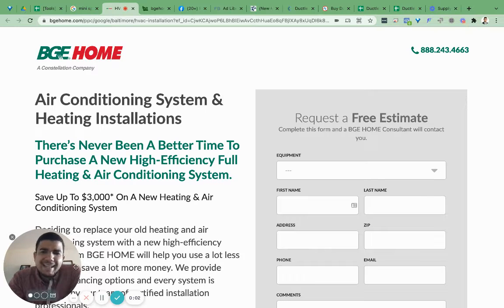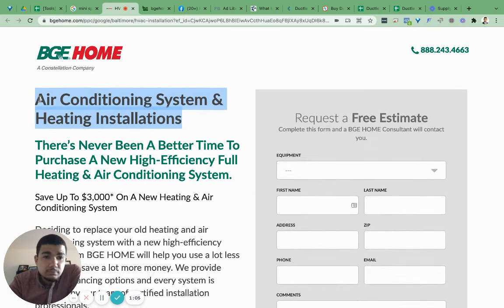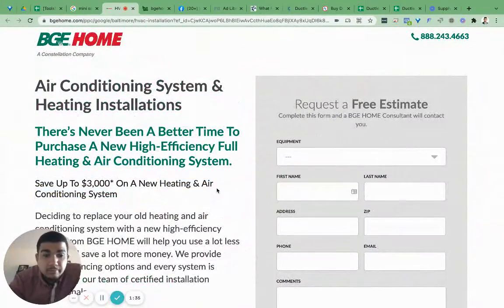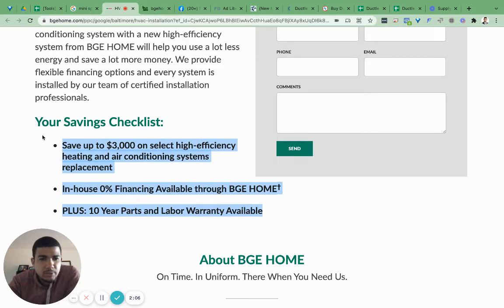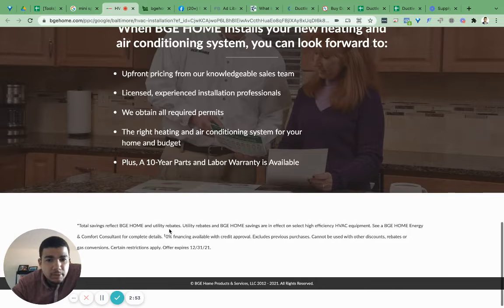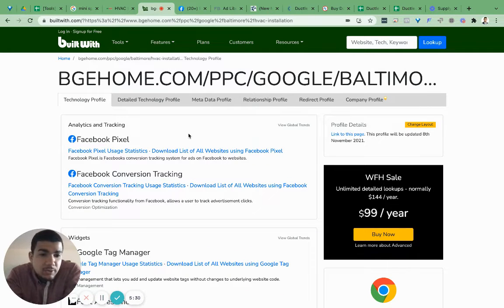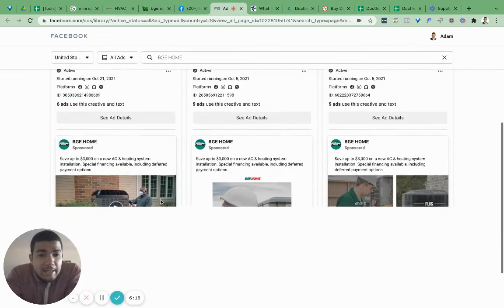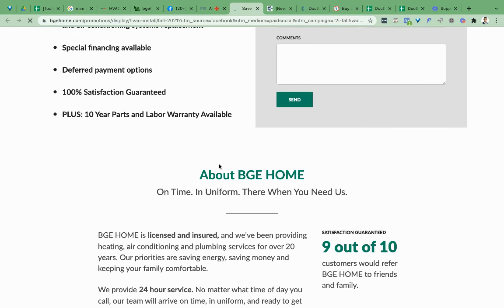BGE Home | Google Ads Breakdown